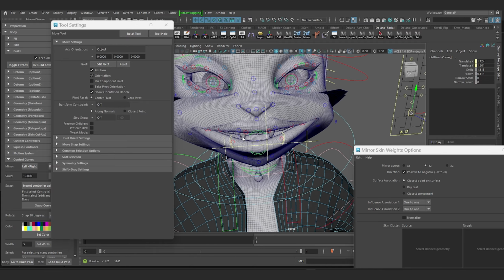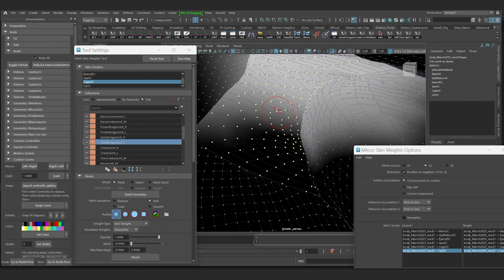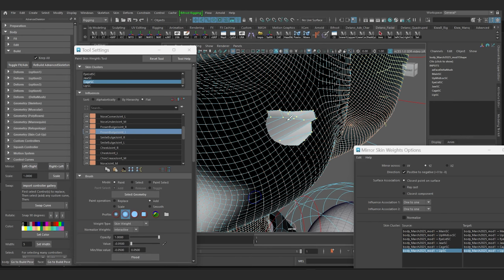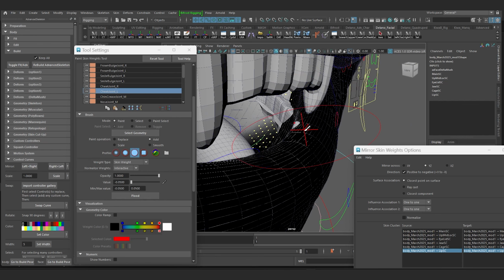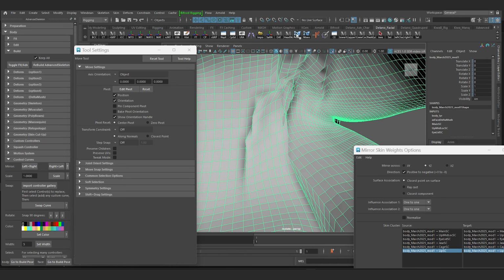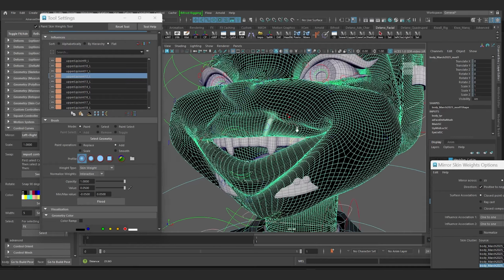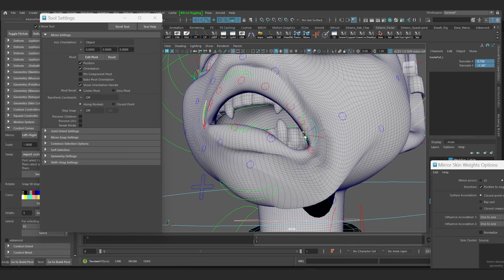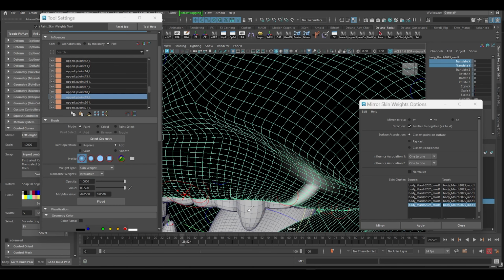Rigging with Advanced Skeleton - Part 70 - Troubleshooting Head Rig Part M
CHAPTERS
00:00 Course Update
01:48 Resolving penetrations occurring from inside of mouth(mouthbag)
04:53 Discussing how in-context blend shapes could help with the inside of the mouth
08:12 Re-evaluating approach I planned to use, to perfect the nasolabial line
08:53 Discussing and addressing additional refinement plans to the LipSC skincluster, to polish the smile/frown weighting